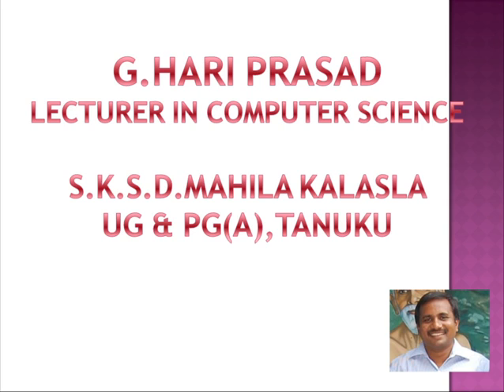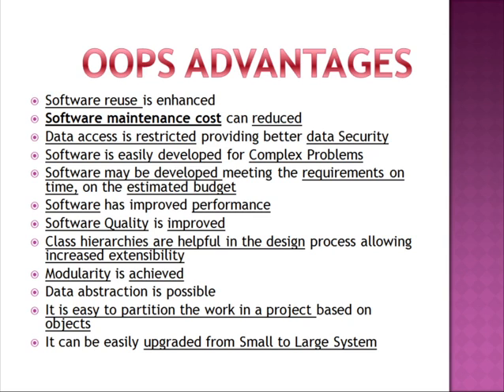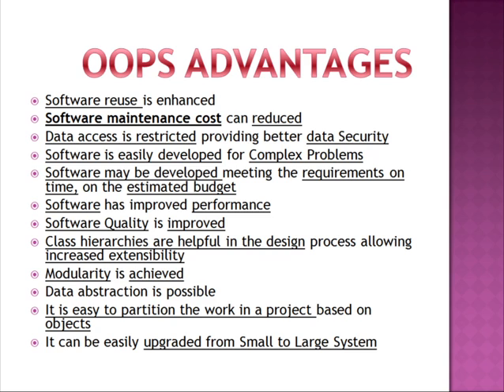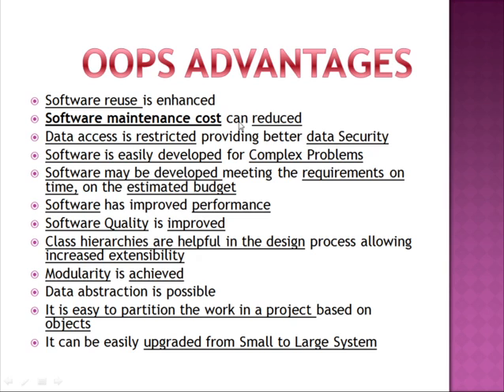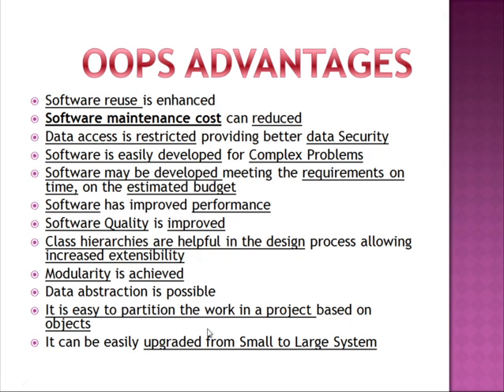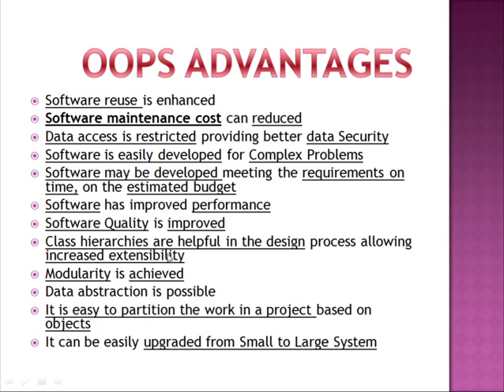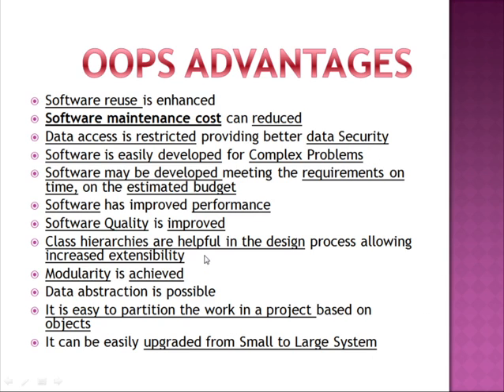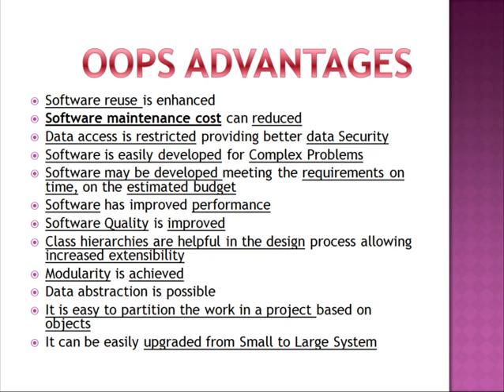2 Advantages of Object Oriented Programming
2 Advantages of Object Oriented Programming  by G. Hari, Lecturer in Computer Science. S.K. S.D.  Mahila Kalasala UG&PG(A), Tanuku